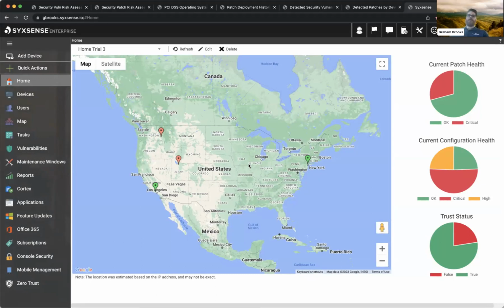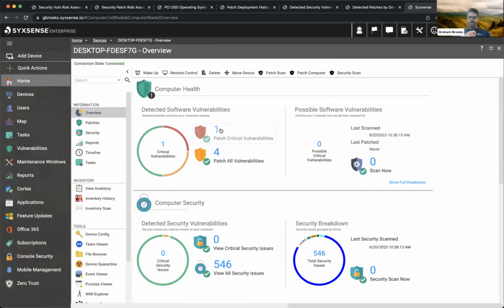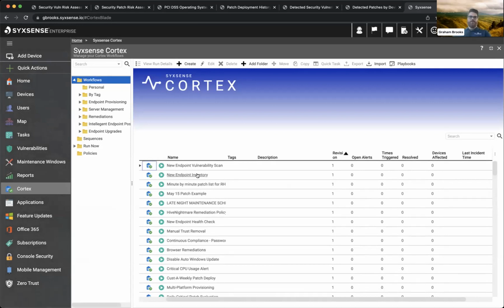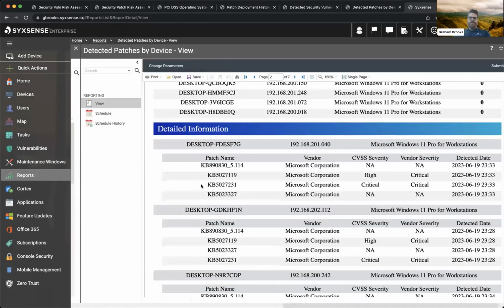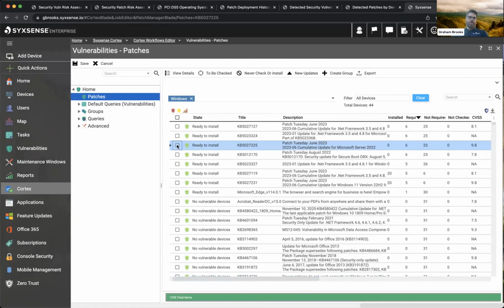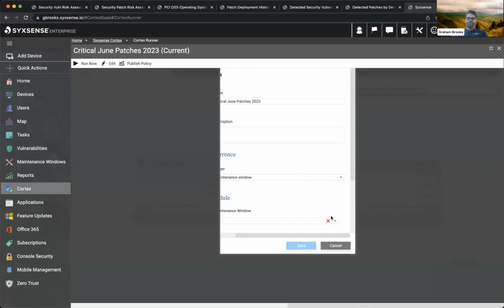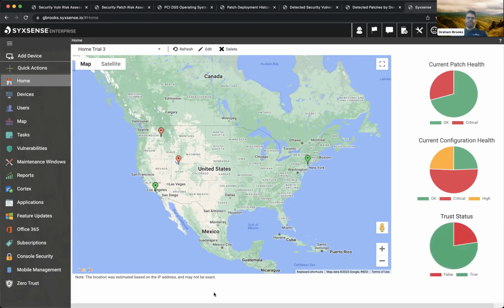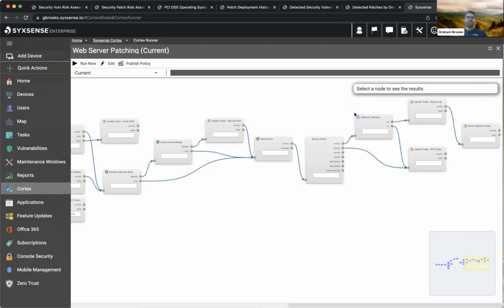Spotlight Webinar - Patching Doesn't Have to be Torture: Learn How to Streamline with Syxsense